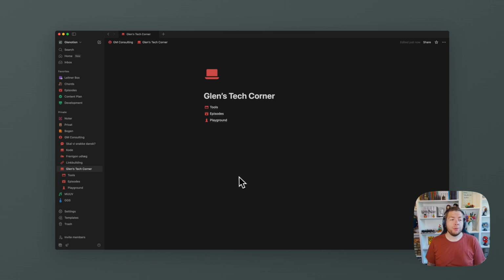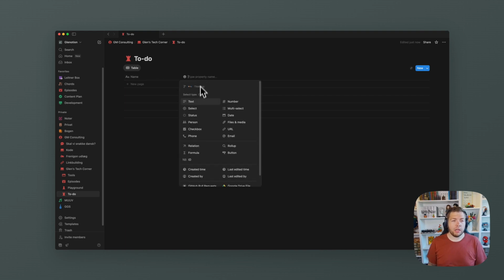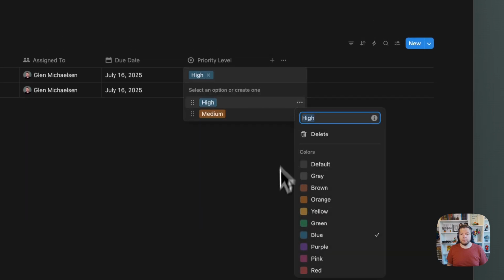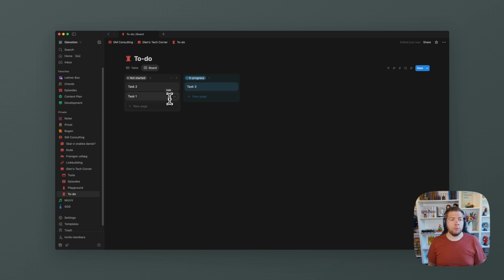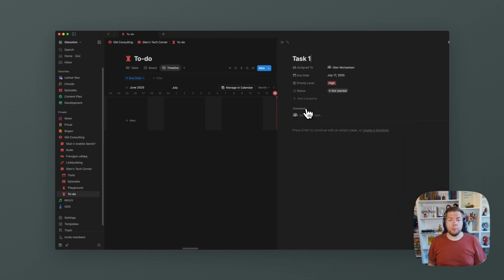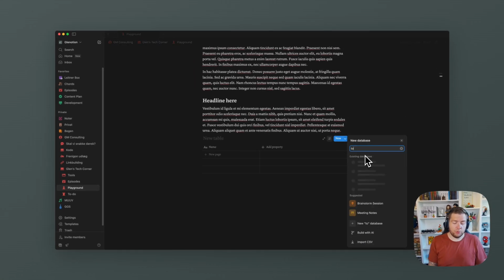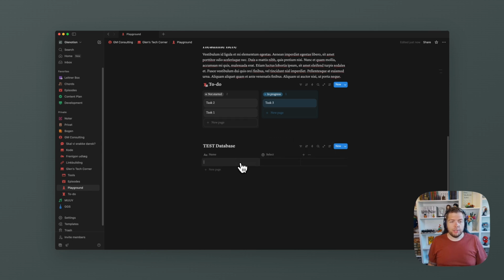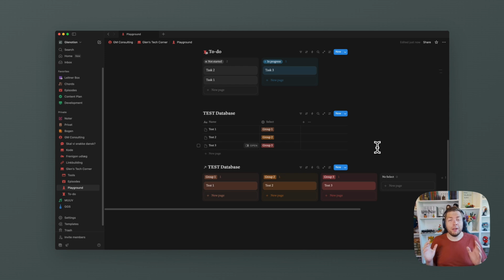Getting Started with Notion Databases — Create, Customize, and Organize!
New to Notion databases? You’re in the right place. In this video, I’ll walk you through how to create and work with databases in Notion—so you can organize projects, content, or clients like a pro (without feeling overwhelmed).

You’ll learn:
🗂 How to create a database from scratch
🧱 The different database views (Table, Board, Calendar, etc.)
⚙️ How to use properties like checkboxes, dates, tags, and more
🔍 Smart ways to filter, sort, and search your content

By the end, you’ll be comfortable using Notion databases to build custom systems that work exactly how you do.

👇 Got a setup you're struggling with? Drop it in the comments and I’ll help troubleshoot!